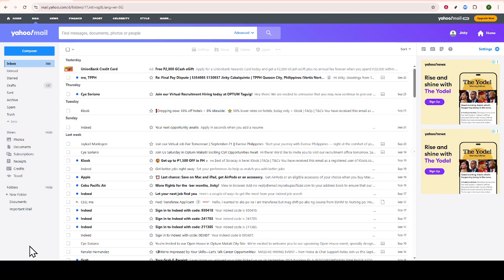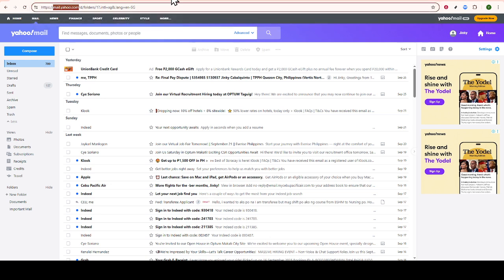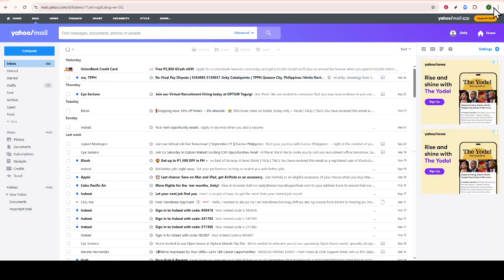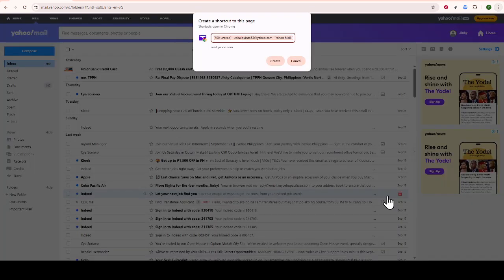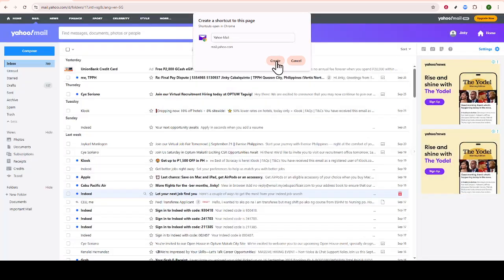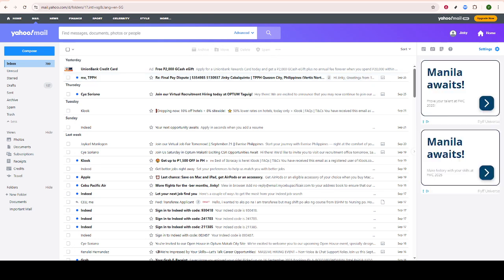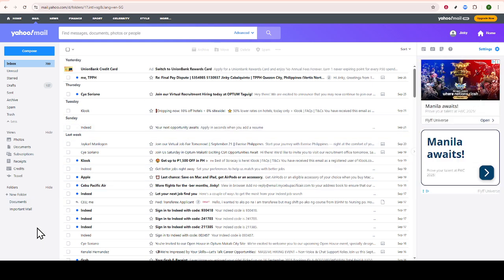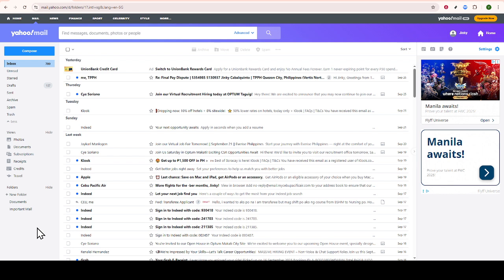How To Download Yahoo Mail For Windows PC – Easy Guide (2025)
Want Yahoo Mail on your Windows PC? This tutorial shows you how to access Yahoo Mail using the Windows Mail app or browser shortcuts for fast desktop access.

⏱️ Timestamps:
0:00 – Introduction
0:30 – Download Windows Mail App
1:00 – Add Yahoo Account
1:30 – Enable Sync Options
2:00 – Pin Yahoo Mail Shortcut
2:30 – Desktop Notifications
3:00 – Best Way to Access Yahoo
3:30 – Wrap-Up